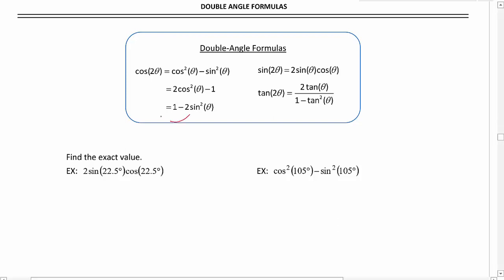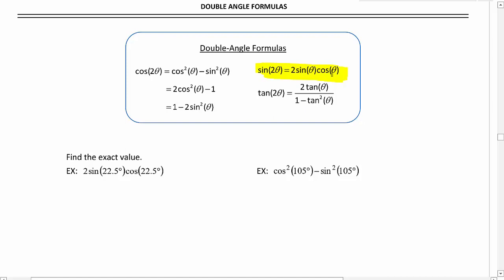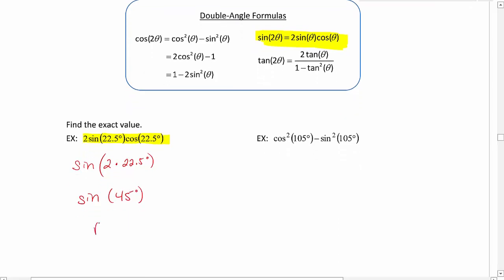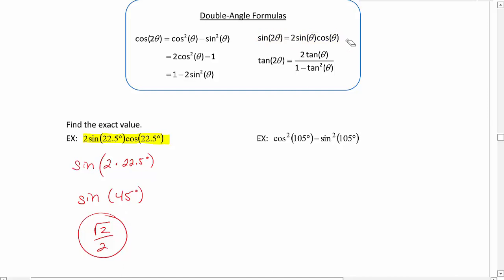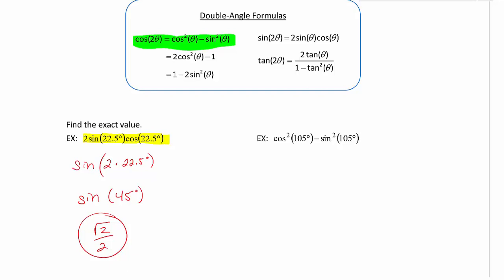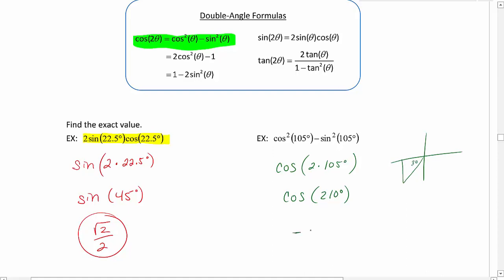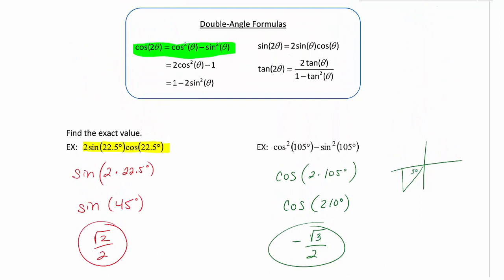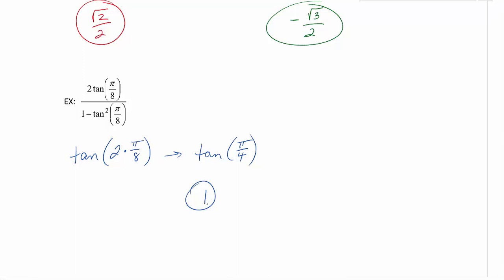Double Angle Formulas